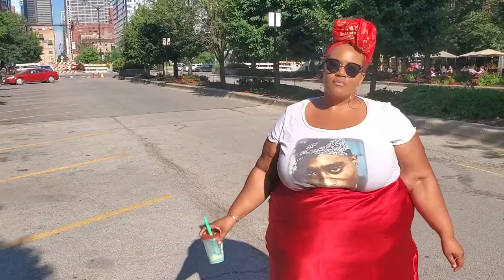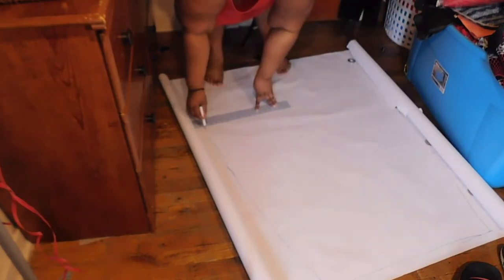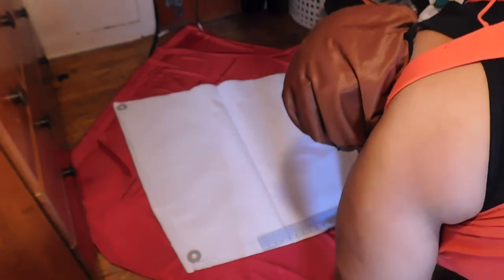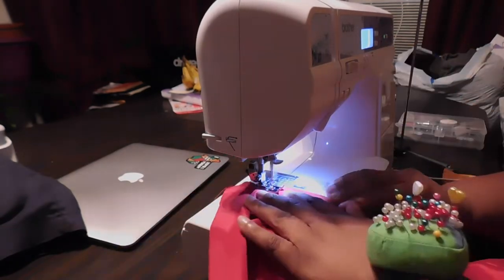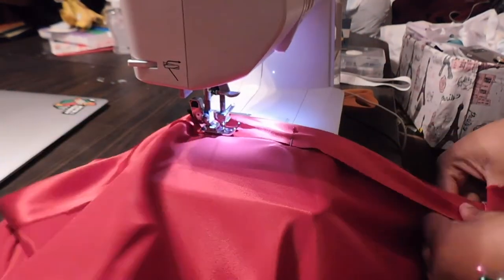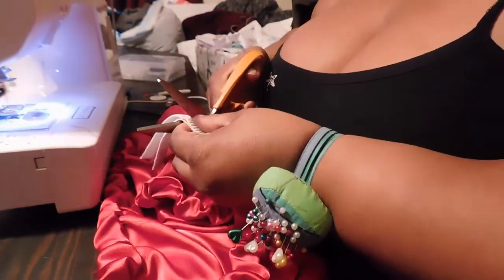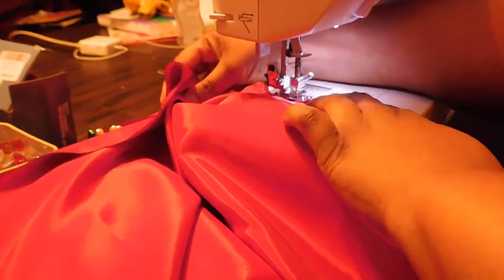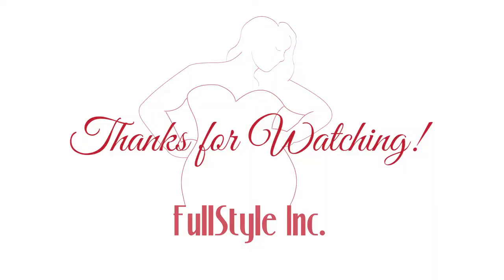Simple and Cute Summer D.I.Y | Cut Bias Satin Skirt | FullStyle Inc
Hello, there Stylers!! Long time no see I will explain all in a future video. In the meantime here is a fun, cute, and easy DIY for summer because outside is open again. But please stay safe and be careful. Love you beauties so much and miss you more!!

Missing Nadia? What to know what she has been up to?
Stay up to date @Nadia_TheCreator
Keep in touch Stylers. Follow FullStyle Inc
Twitter. @fullstyleinc